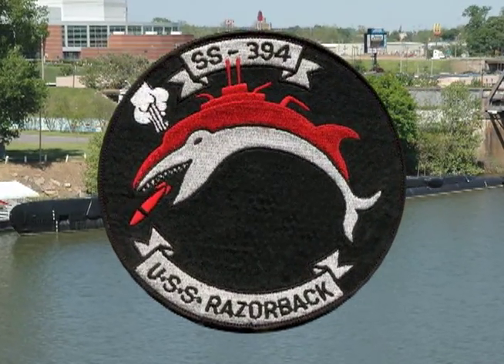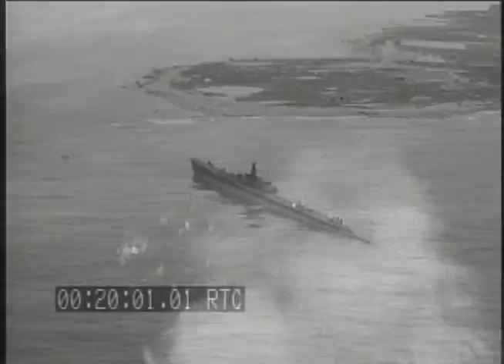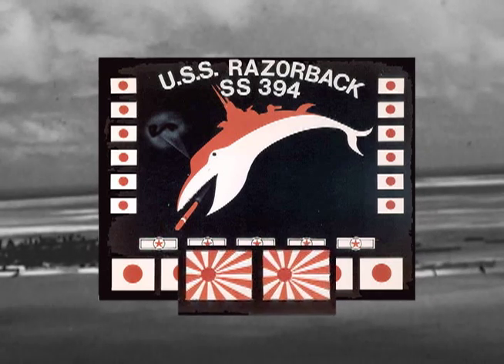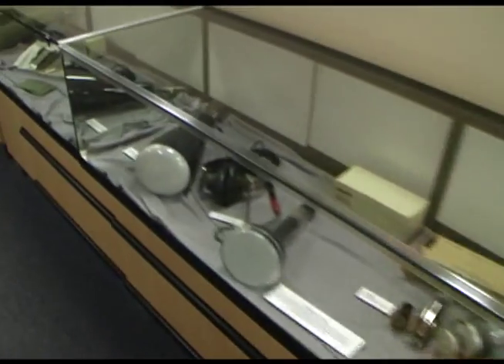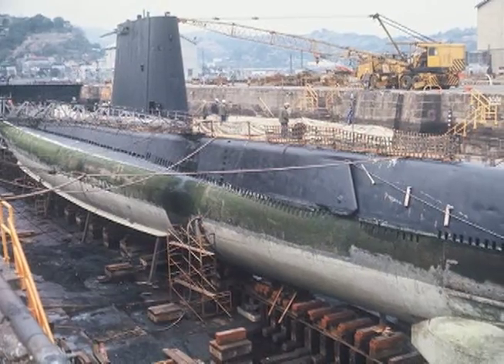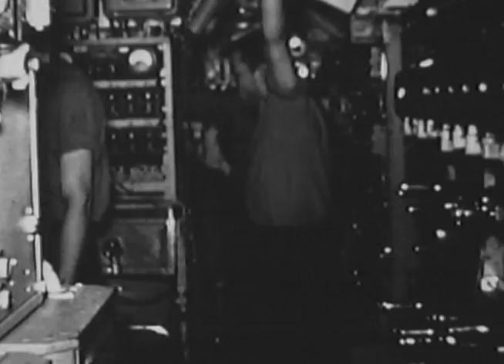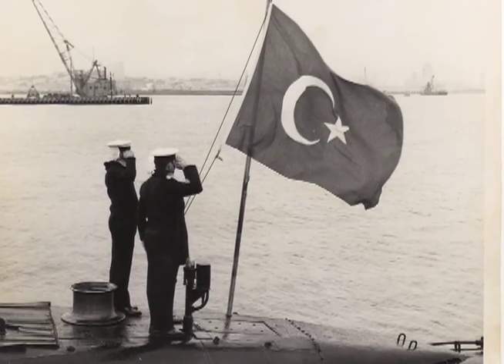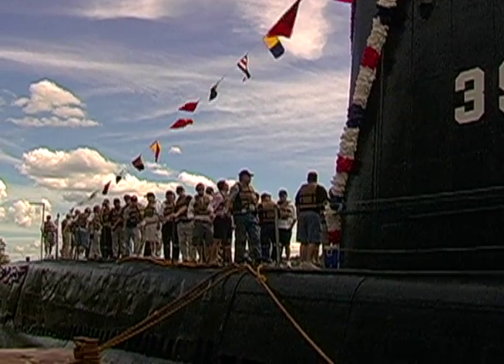USS RAZORBACK documentary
edited by Will Scott documentary on the USS Razorback